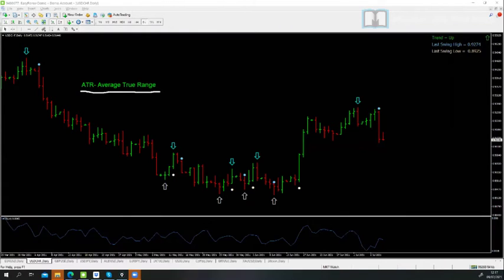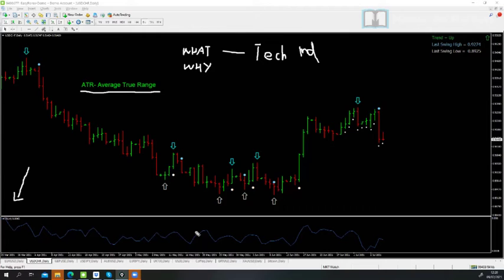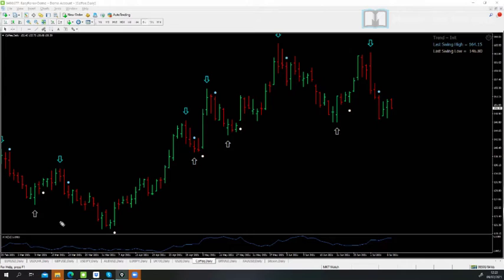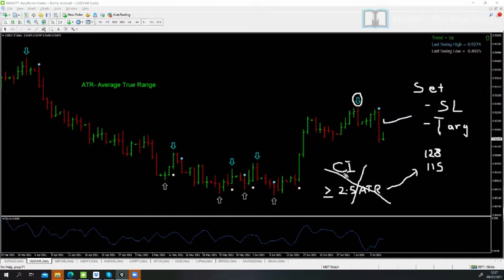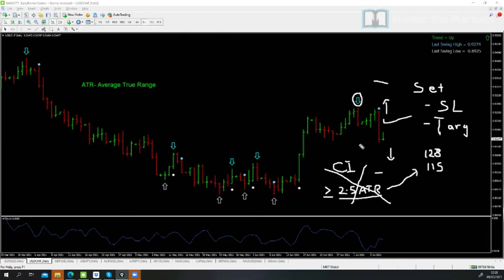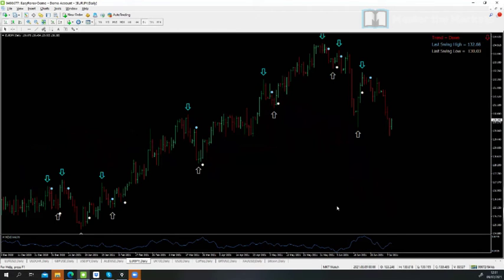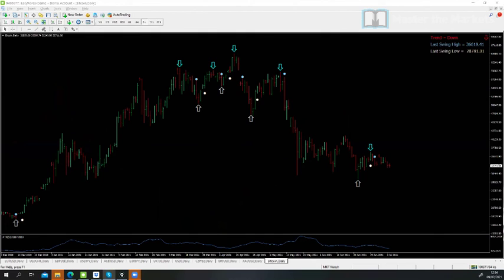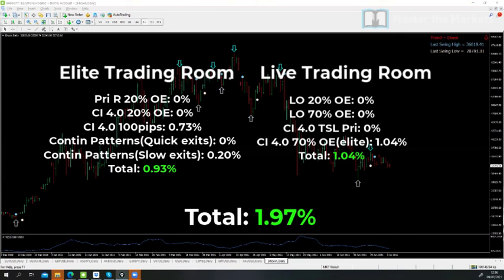Market Update 09/07/2021, Average True Range